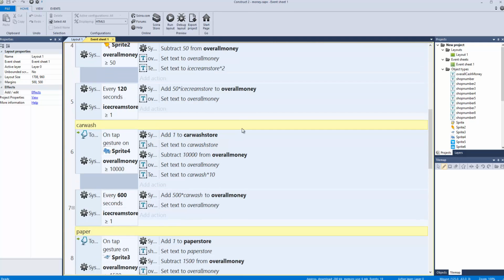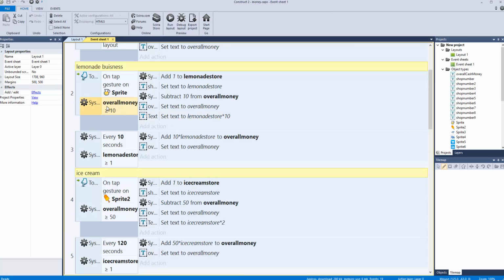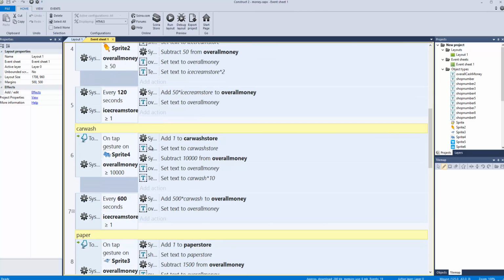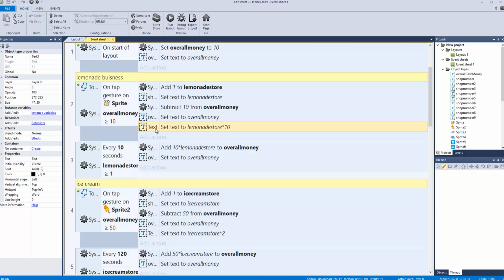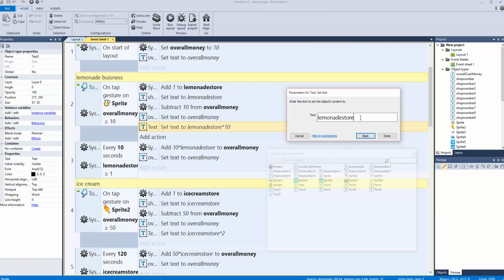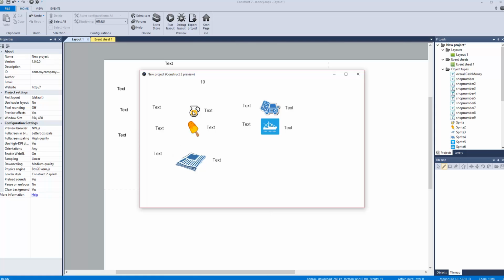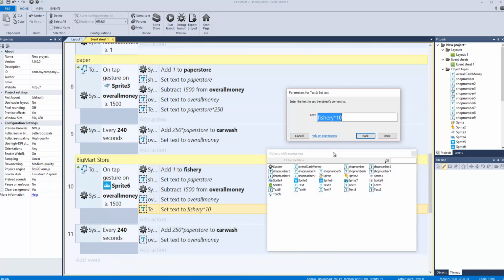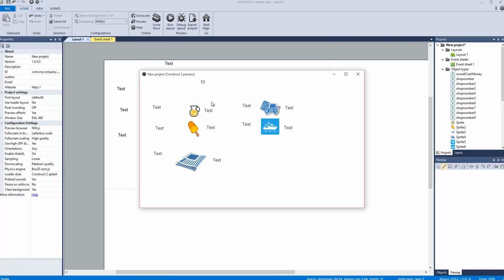A capitalist game (Click based idle game) part2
A click based capitalist game part 1

Ever wanted to make an Awesome  card game

Items used